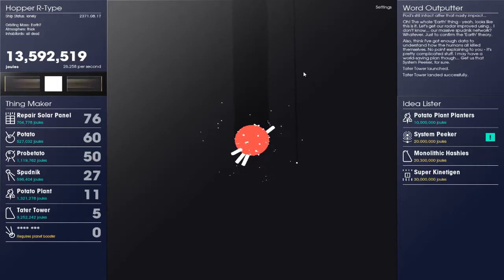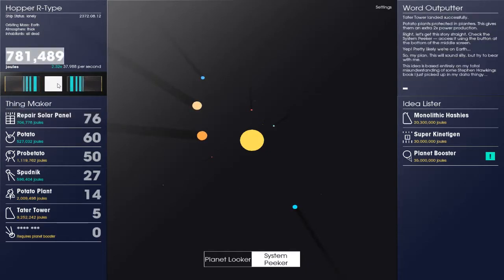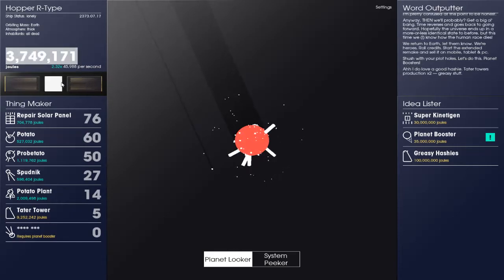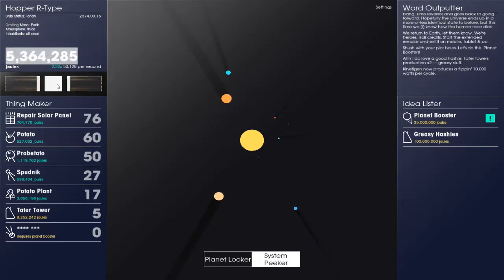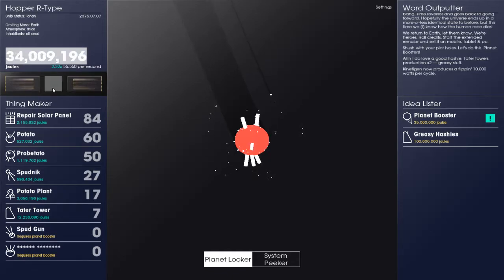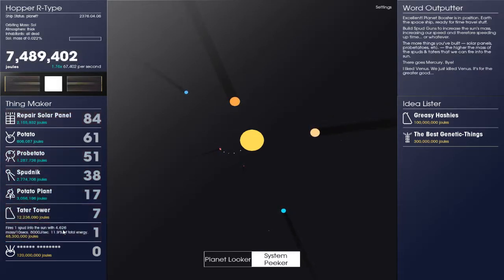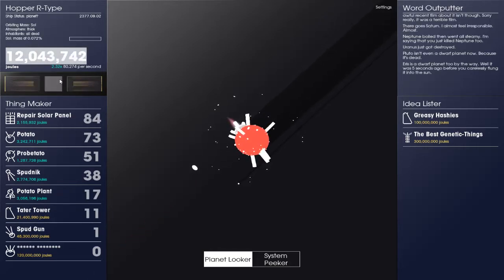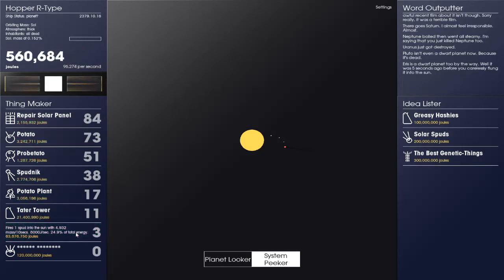Interlude - SPACEPLAN Part 4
Spaceplan is an idle clicker game. You are in a ship orbiting a strange planet with no tools save potatoes to figure out where you are and what's going on. There's an actual story, a fair amount of amusing puns, and an ending. Especially an ending. Come watch a very sick Nai putz around with it for a while.